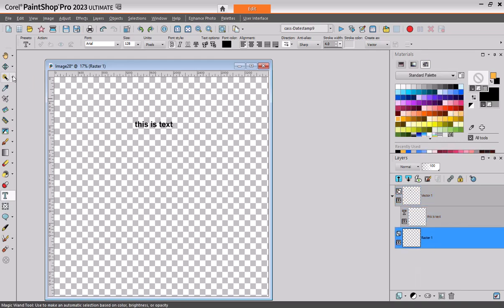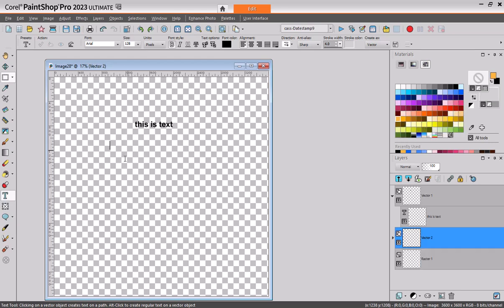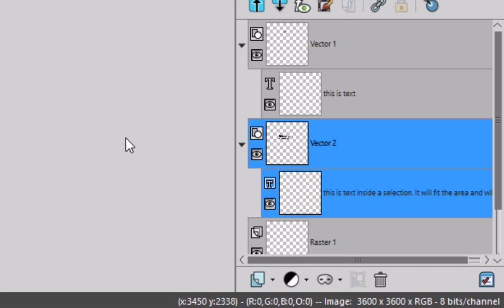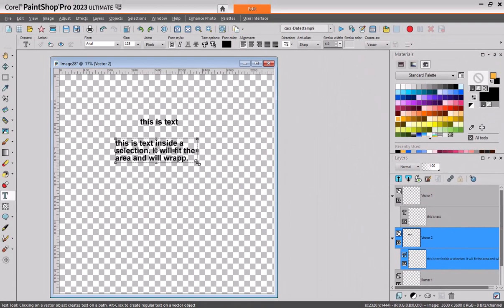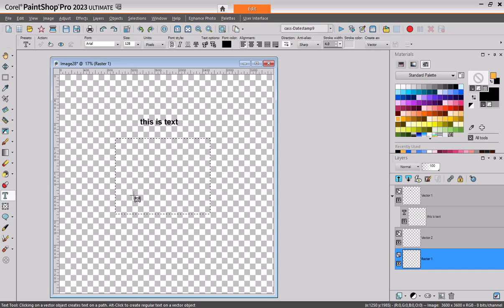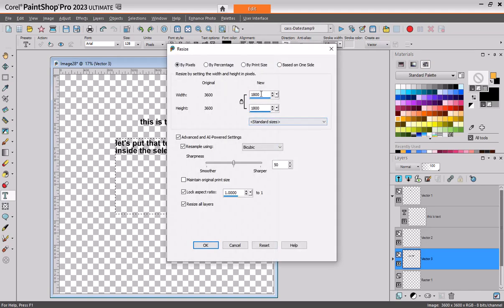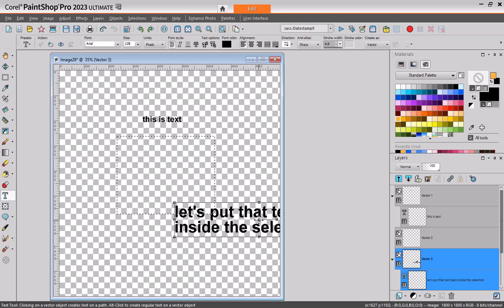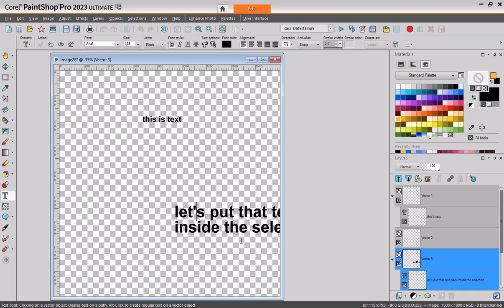Wrapped Text in Selections – The Reason You Can’t Resize Your Text in PSP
Ever wondered why your text won’t resize in PaintShop Pro—even when you're sure you're doing everything right? In this quick tutorial, I answer Susan's question about that mysterious “T with a square” icon in the Layers palette and why some text layers just refuse to resize.

🎯 The culprit? Wrapped text inside a selection.

You’ll learn:

What the “T with a square” icon means

How wrapping text inside a selection affects resizing

Why that selection stays "in memory" even after it’s gone

What to do to regain control over your text size

This tip is useful for scrapbookers, designers, and anyone working with text layouts in PSP. A little aha moment that might save you a lot of frustration!

💬 Question originally from Susan—thanks for sharing!